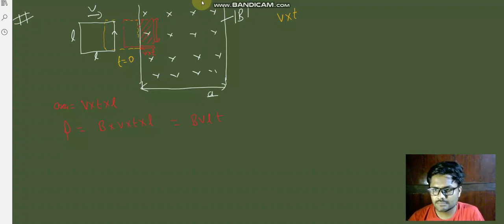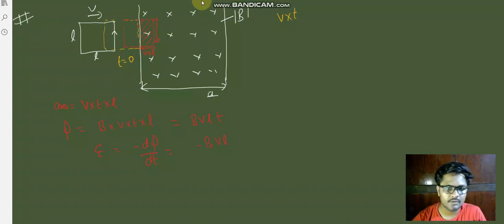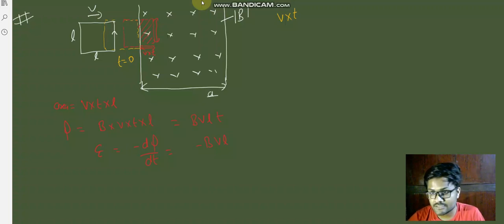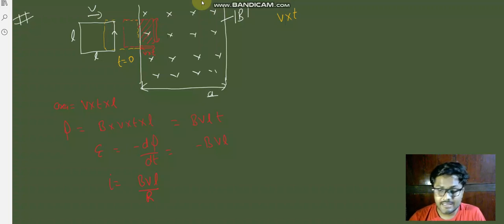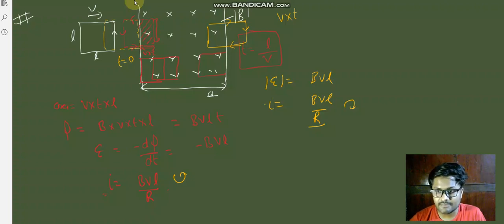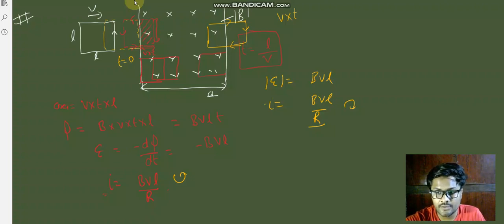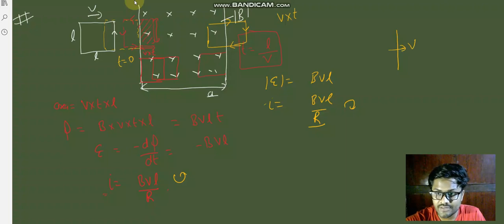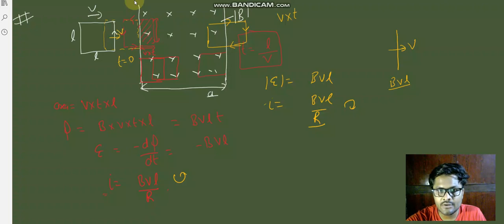Math & Physics Teacher - Ankit Singh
Hello everyone, myself Ankit Singh. I am a mechanical engineer. I have completed my graduation from IIT Dhanbad. I have been teaching maths and Physics from last 2 years. I love watching cricket. I am a right arm medium pacer. I love solving puzzles.